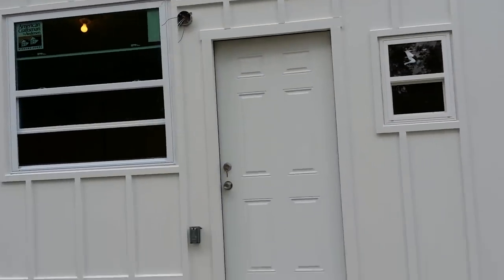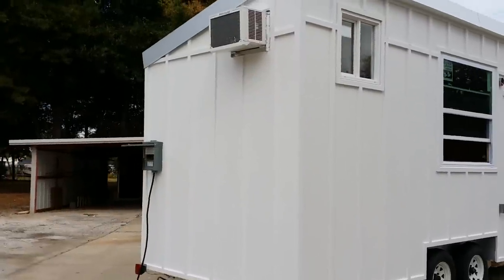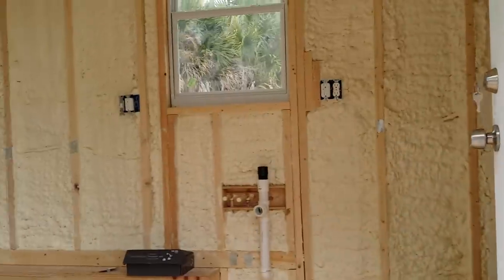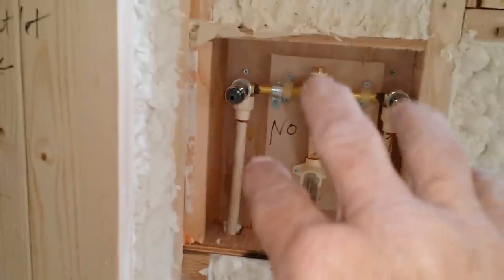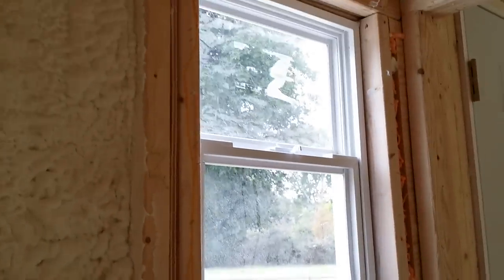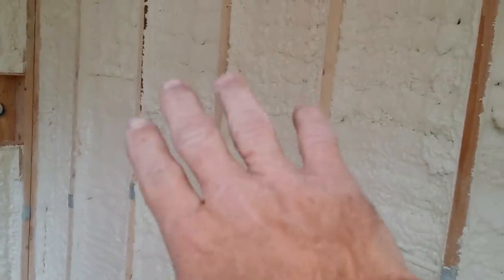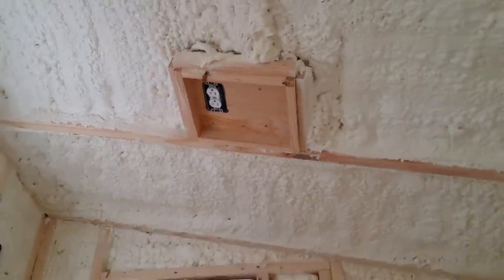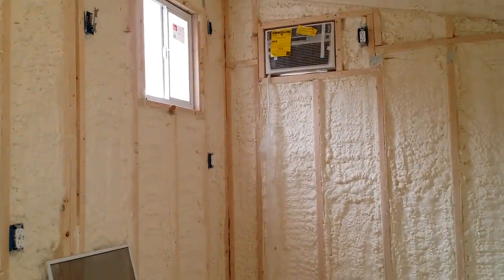Trekker Trailers Tiny House shell DIY (Happy Shack)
Tiny House shell  DIY finish it yourself exterior completed by Trekker Trailers